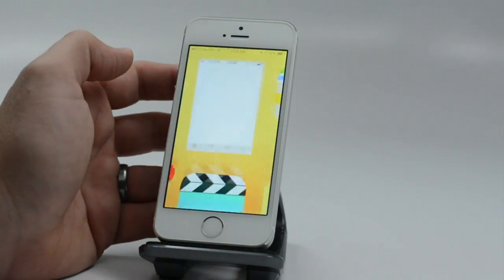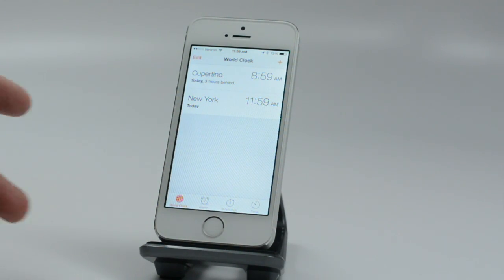25 More Hidden iOS 7 Features